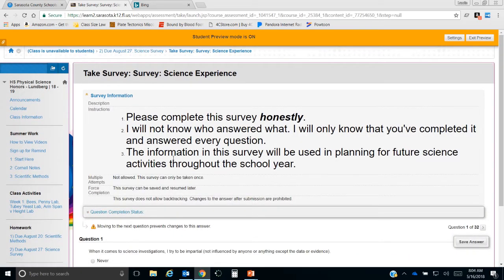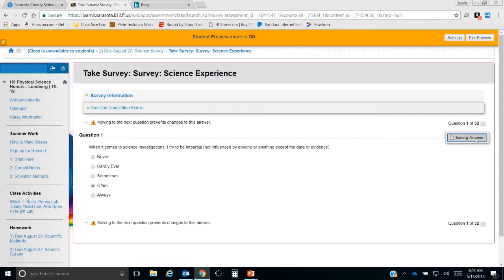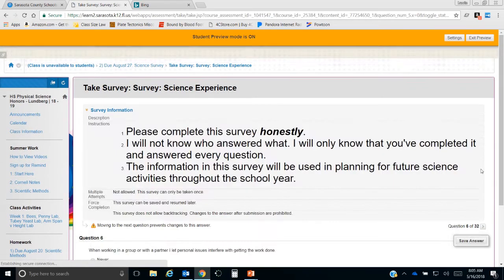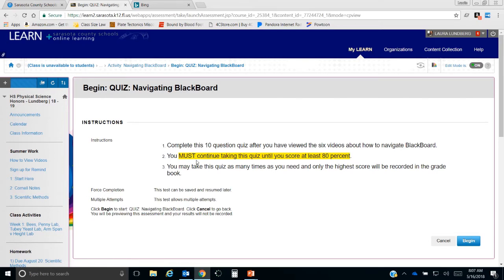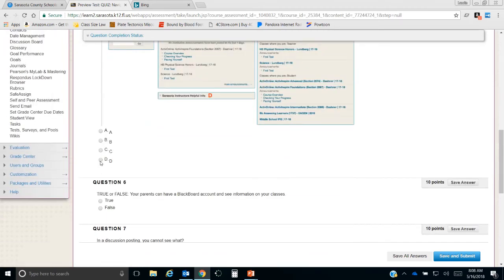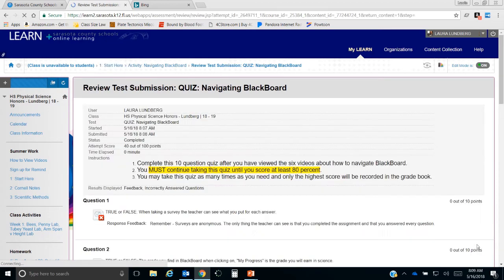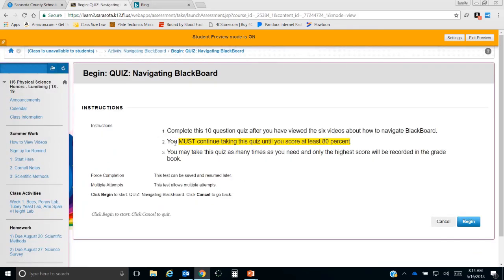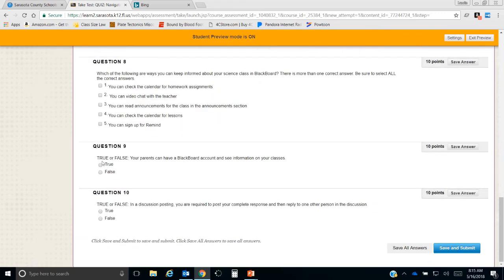Navigating Blackboard Video 5: Surveys Test Quizzes